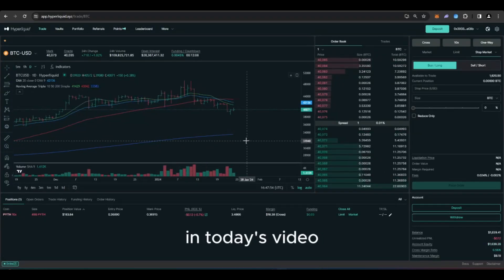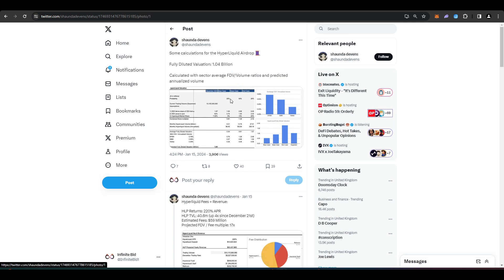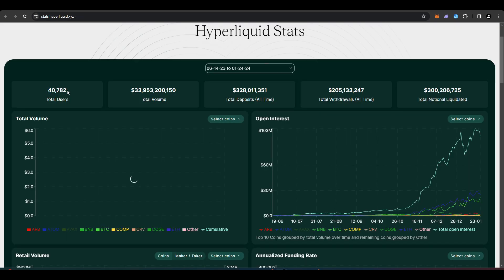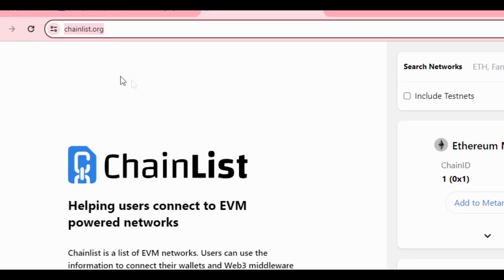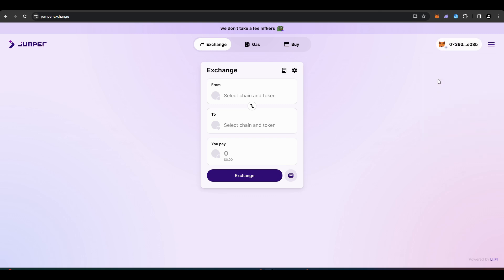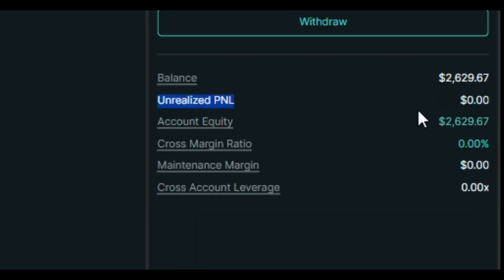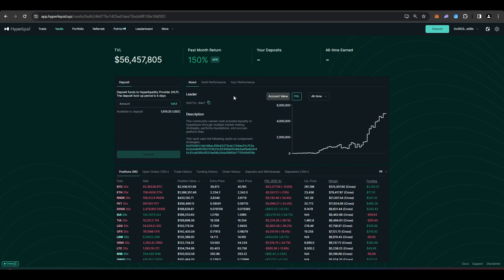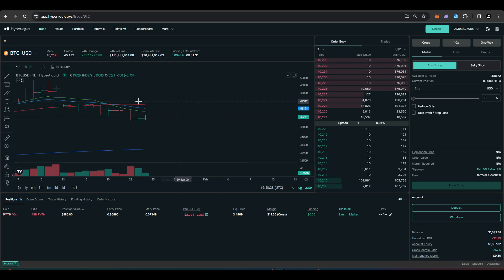Hyperliquid Airdrop Tutorial | Step By Step Guide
Hyperliquid is a perpetual futures dex live on its own L1 blockchain. In todays video, I will be showing a step by step guide on how to get the Hyperliquid Airdrop.

How much is the airdrop worth?

Timestamps:
0:00 Intro
0:30 Points System
0:56 How much is the airdrop worth?
2:44 Getting Started With Metamask
4:19 Bridging to Arbitrum
5:01 Depositing to Hyperliquid
5:44 Trading on Hyperliquid
6:21 How to earn points
7:13 What not to do